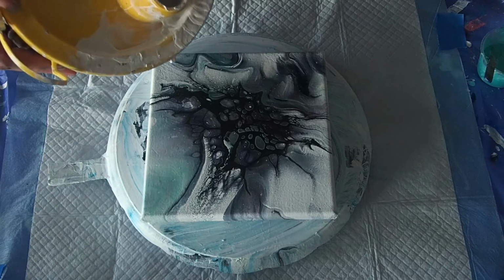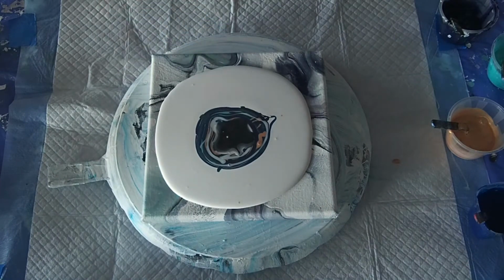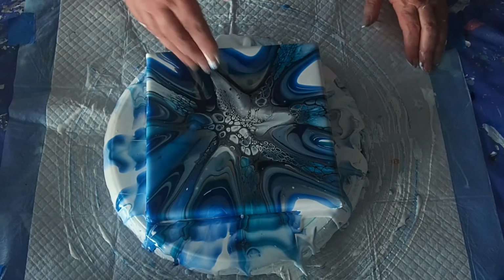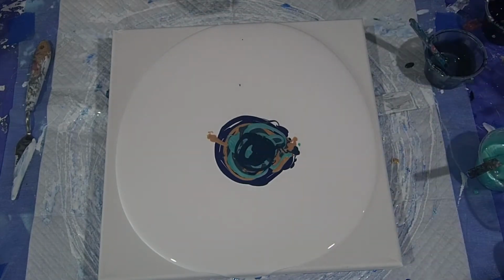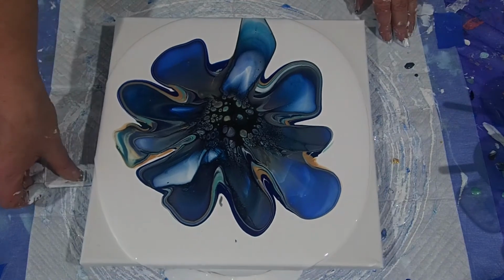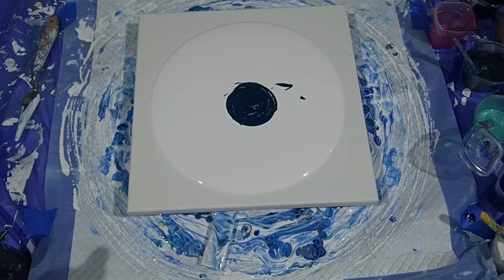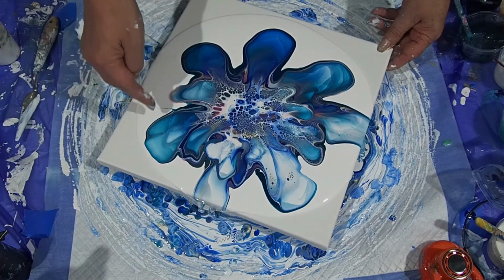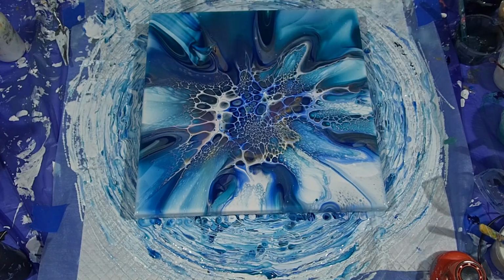#27 Bloom Technique - How to do SheleeArt Bloom Technique - 3 demo videos with commentary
The SheleeArt Bloom technique is one of my favourites.  I have had people asking for a video on how to do it, so here it is! I talk my way through 3 different painting demo's to help you understand the different elements and also the tools like hair dryers that might help.

I highly recommend the Shelee Art course and the private Facebook Group that comes with it. It is a supportive learning environment.

I also invite you to join the live4art community in our private Facebook Group for learning, sharing and inspiration. The group is suitable for fluid artists of all levels of experience.

Thanks for you interest and support. Please let me know if you have any questions, I am always happy to help.
Regards Julie